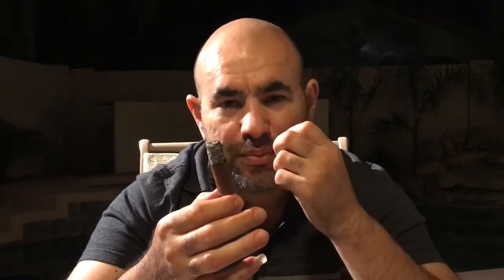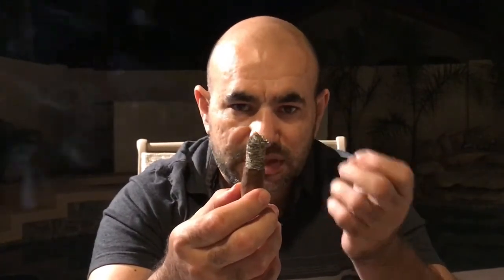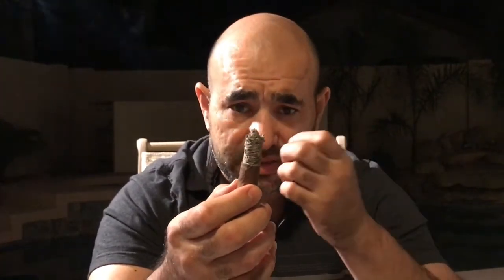Aging Room F55 Small Batch Quattro Cigar Review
Aging Room Cigar